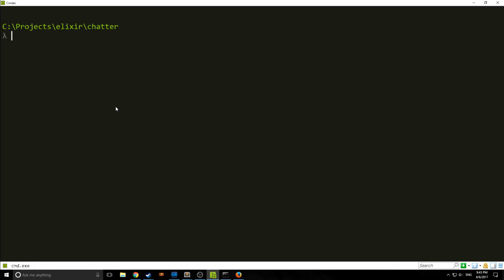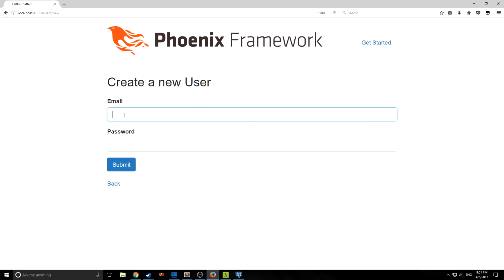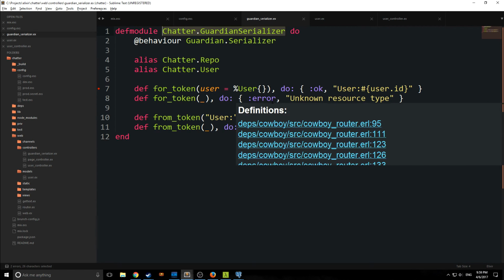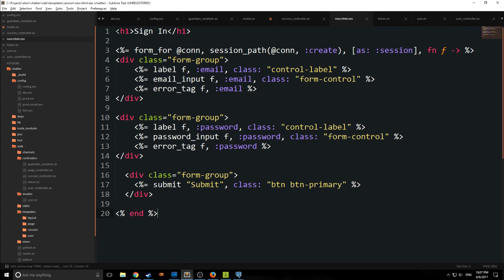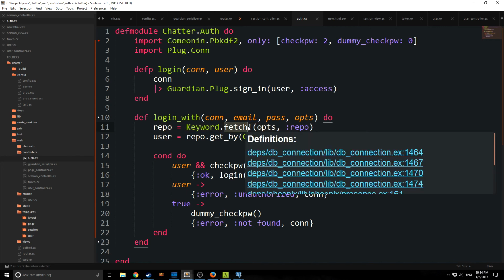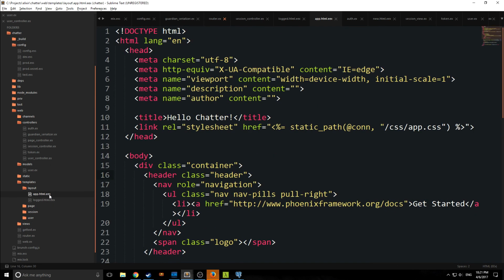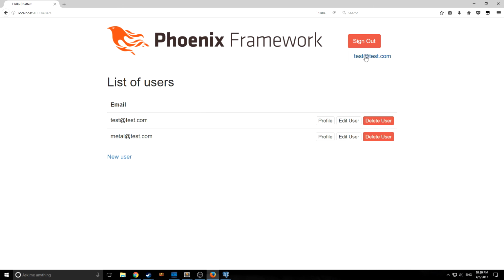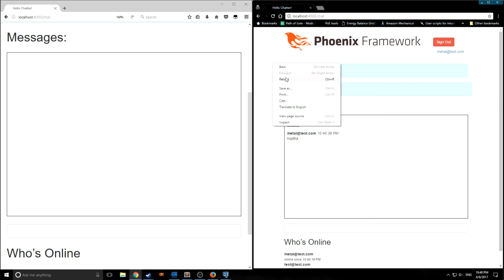Phoenix Framework Tutorial Part 3 (elixir part 8)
In this tutorial, we finish our user authentication module for our chat app.

BTC: 1ExBSiaEa3pceW98eptJwzR9QHrYZ71Xit
ETH: 0xD210Ea51F1615794A16080A108d2BC5471F60166